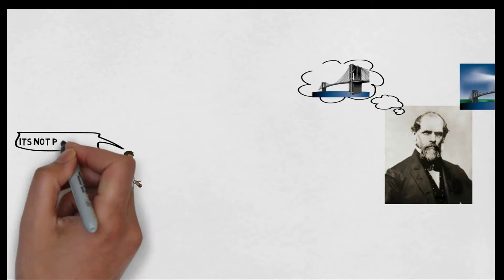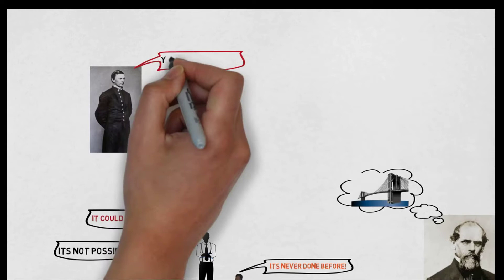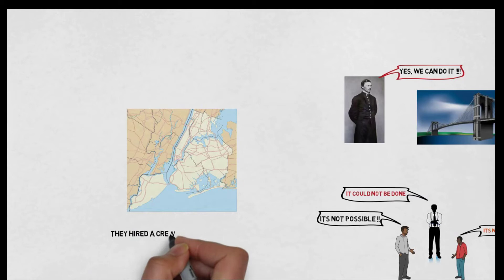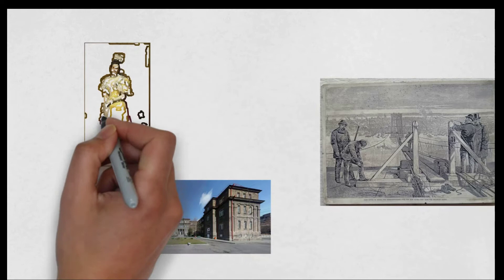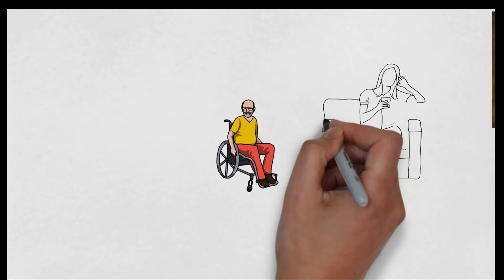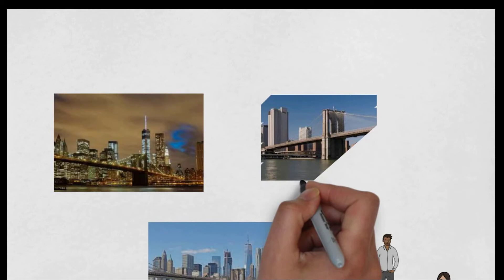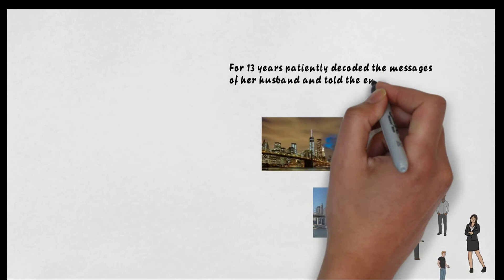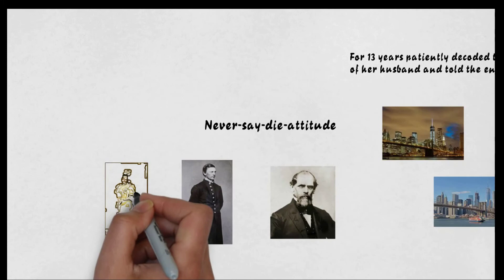Motivational Story behind Brooklyn Bridge / History of Brooklyn bridge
In this video a motivational story behind brook bridge is depicted. It is a History of Brooklyn Bridge construction. This inspirational story will help the people to improve their never say die attitude.

John Roebling had an idea of constructing the longest bridge in the world joining two islands. How they started working amidst the opposition and faced different difficulties. How his son Washington continued the work despite handicapped. How his wife, helped him for long 13 years. Just watch the video to get the answers to these questions.